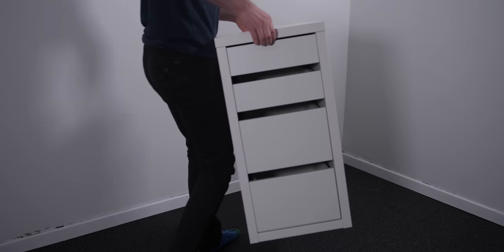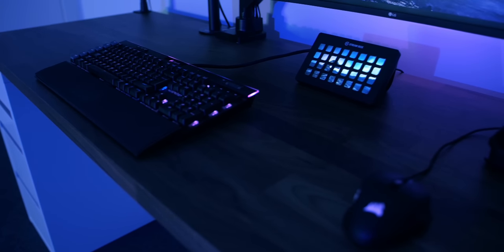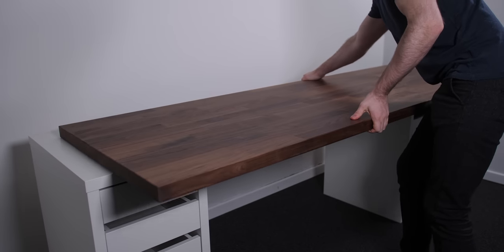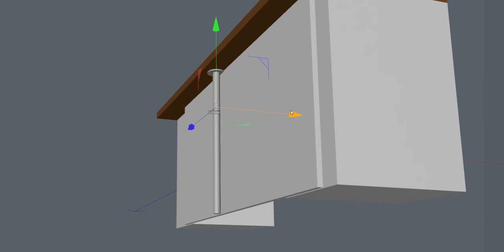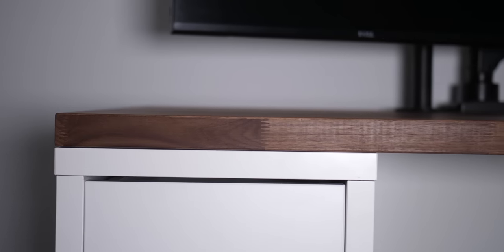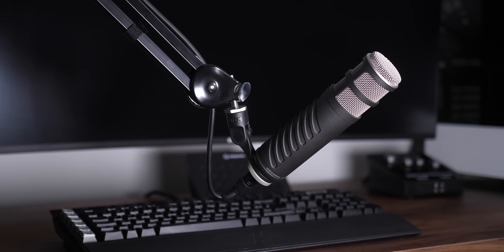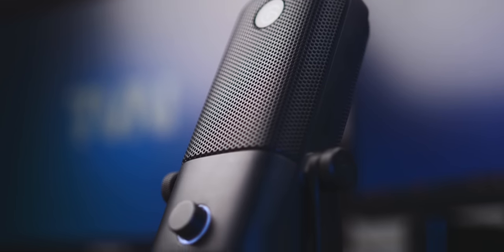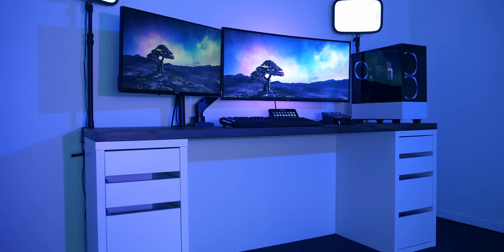Building This EPIC Ikea Streaming / Gaming Desk Setup!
⭐ PC BUILDS ⭐

🎥 GEAR I USE FOR MY VIDEOS:

Main Lights
Background Lights
Audio Interface
Boom Arm

▶ IKEA DESK PARTS
My Countertop
My False Wall (need to saw off a piece or use the included wheels / buy 2 inch legs)
New False Wall (This is new, when not using wheels, will leave a 5inch gap at the top between desk and false wall but should work fine)
Double Sided Tape

▶ MONITORS
Ultrawide Monitor
2nd monitor: Don't buy mine. fyi, the specs are 27" 1440p 144hz 1ms response. Good specs for gaming.
Budget Monitor arm (left monitor)
Strong Monitor arm (heavy ultrawide)
Long Display Port Cable (you'll need this for cable management):

▶ PERIPHERALS
Mousepad (large)
Headset (black version)
Elgato Key Lights

▶ AUDIO
Boom Arm
Cloudlifter(needed when using this mic with a cheaper audio interface)
GoXLR-Mini (mine)

Best Value Stream Mic (Elgato Wave):

▶ PC (editing and streaming)
RAM (64GB)
Motherboard (similar)
Extra fan (120mm for in the back)

(please let me know if I missed anything)